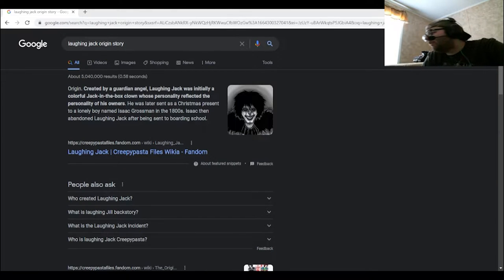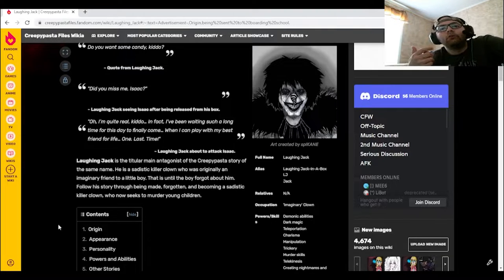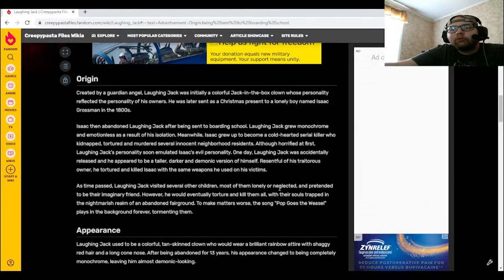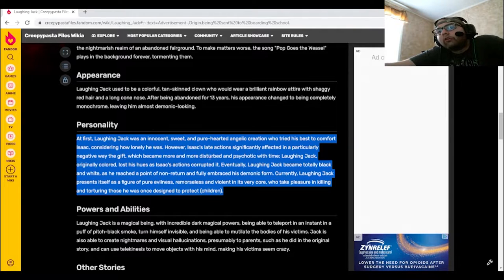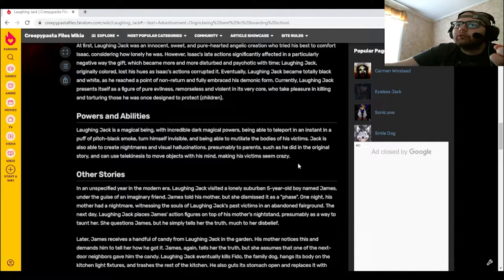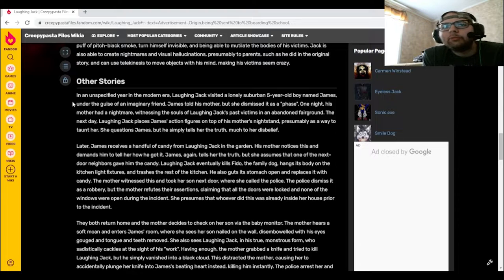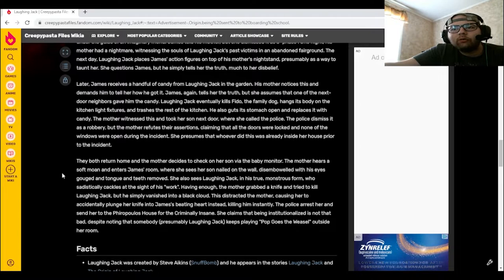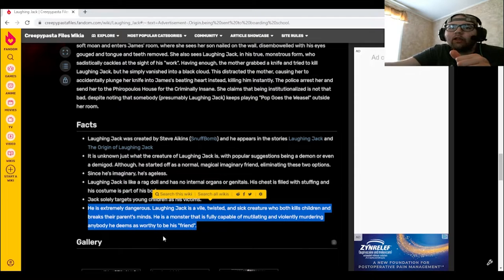Creepypasta October. Going into the backstory of Laughing Jack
Today for Creepypasta October, we go into the backstory of Laughing Jack. We read about how he was thought of, came to life, and turned into a demonic clown that kills young children.